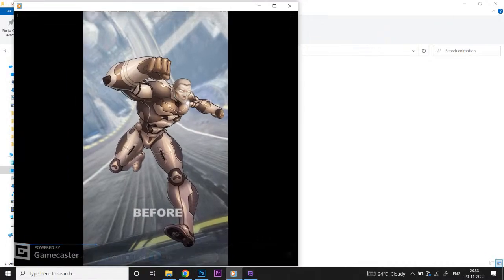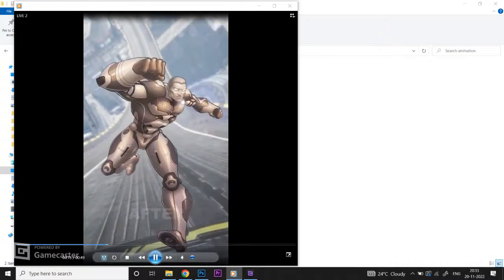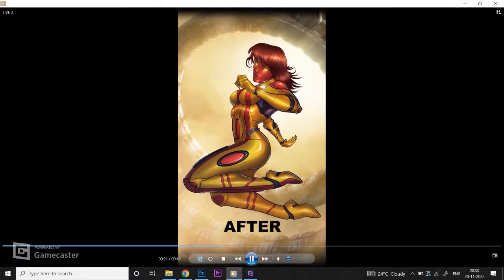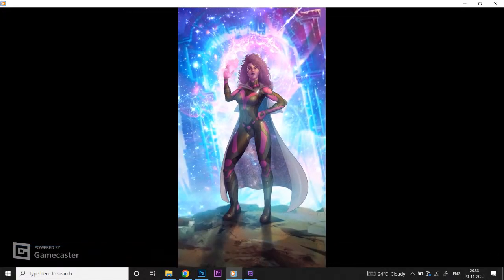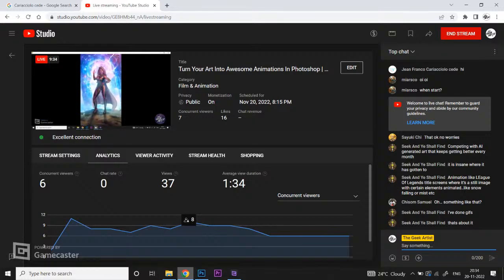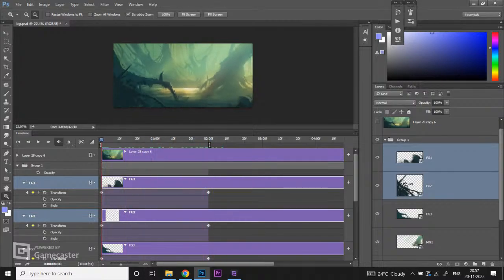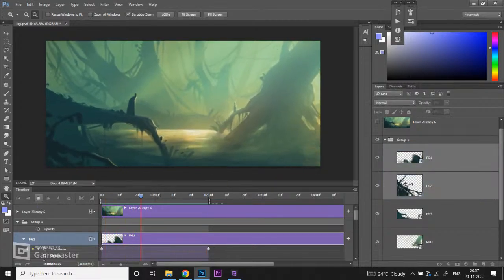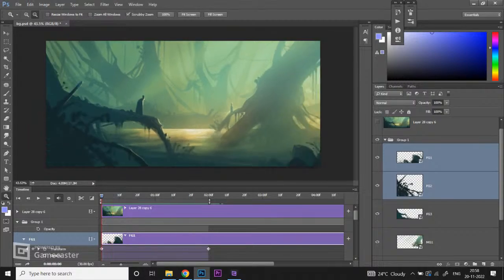Turn Your Art Into Awesome Animations In Photoshop | Easiest Method For Beginners | LIVE Session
This class will teach you how to easily animate your art in photoshop in just a few minutes and make them look more epic and cool. Take your art to the next level by attending this free live class.

Sci-Fi Speed Art Inspired From DUNE Movie | Photoshop Digital Painting Lapse

Thank you so much for all the support you all have shown for my Speed Art Quickie series. After uploading 10 videos in the series, here's one final video to conclude it. A compilation of all 10 artworks I did during the course of the series.